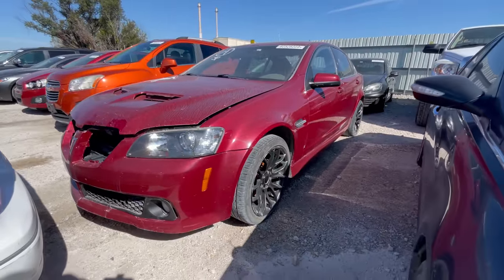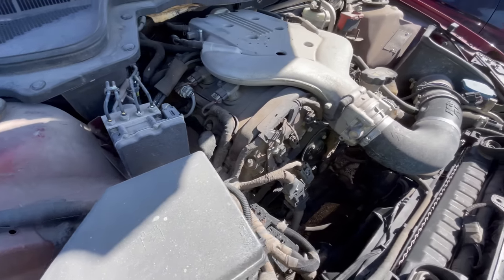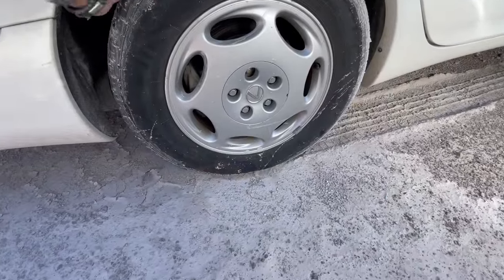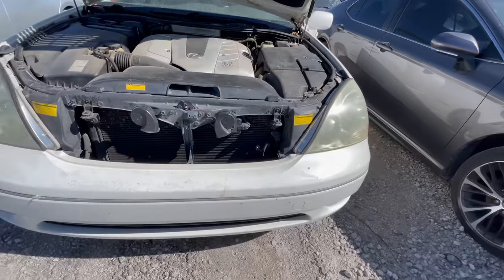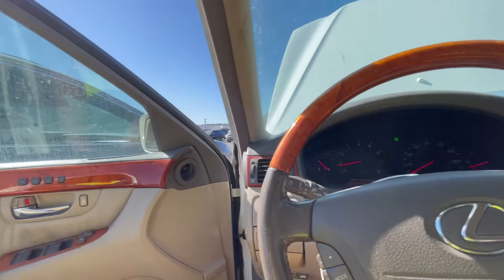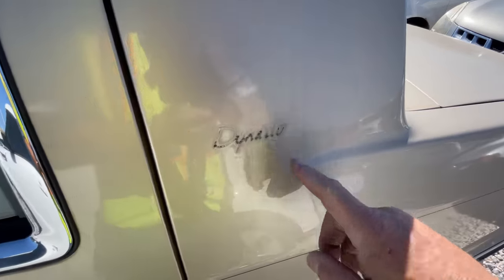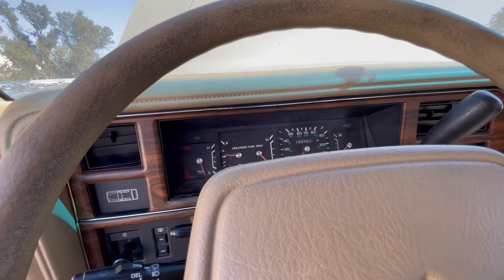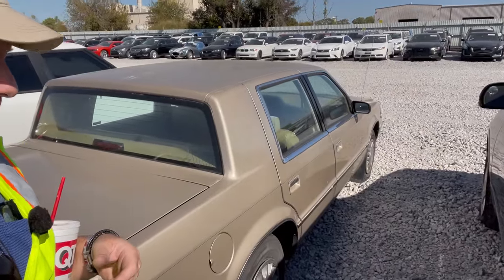A Turtle In Sheep’s Clothing - Copart Walk Around: 10/28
This Pontiac G8 completely lied to me! In this video I'll give you a Pontiac G8 review, a Lexus LS430 review and a Dodge Dynasty review! The G8 LS engine is missing and there's something else inside!! The top of the 2001 Lexus LS430 is cardboard, and the 1993 Dodge Dynasty just didn't cooperate!

Pontiac G8 review, pontiac g8 gt review, pontiac g8 v6, lexus ls430 review, lexus ls430 build, lexus ls430 reliability, dodge dynasty review, dodge dynasty 1993, monkey wrench mike, auto auction rebuilds, copart walk around, iaa walk around, copart auto auction, iaa auto auction